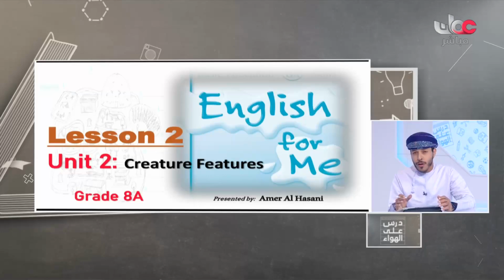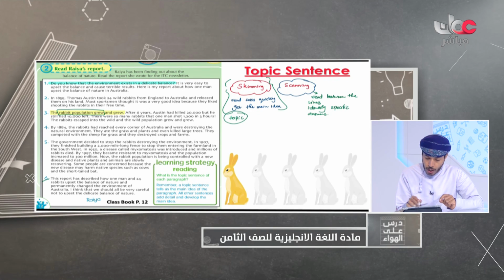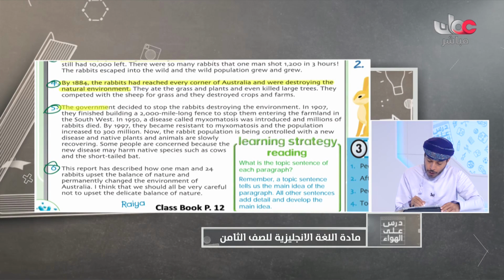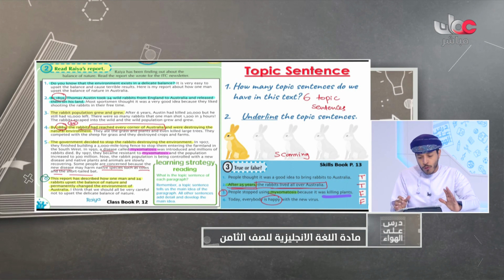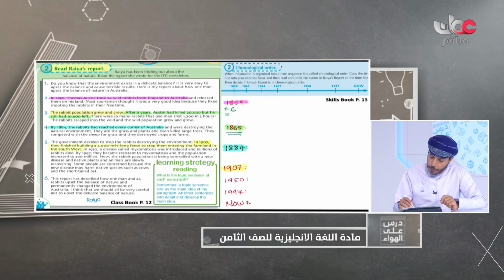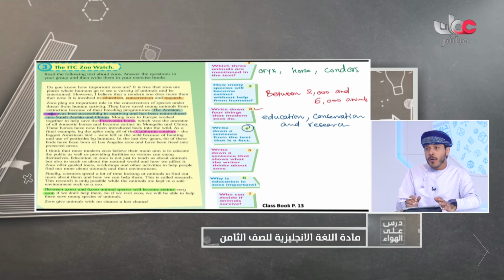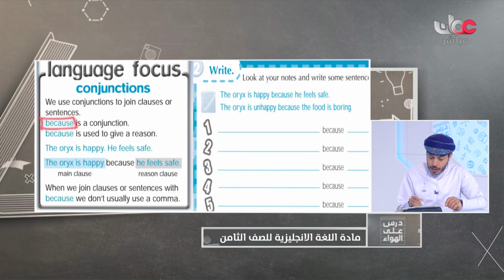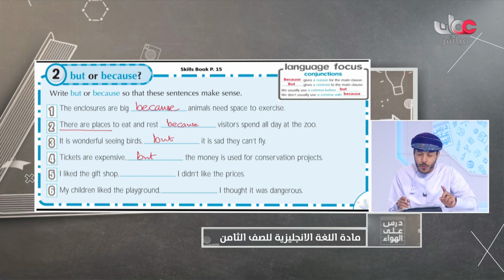انجليزي ( unite2 : creature feature ) للصف الثامن الفصل الأول lesson 2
اللغة الإنجليزية - الفصل الدراسي الأول 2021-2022- الثلاثاء 7 ديسمبر 2021م - اللغة الإنجليزية
درس على الهواء -
اللغة الانجليزية
للصف الثامن الفصل الدراسي الأول